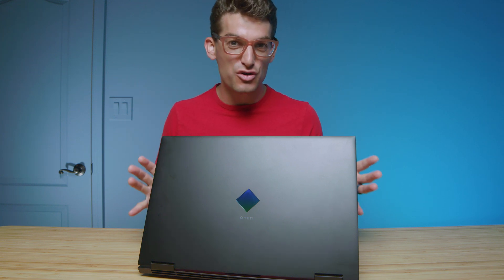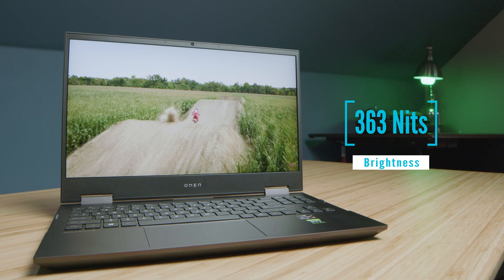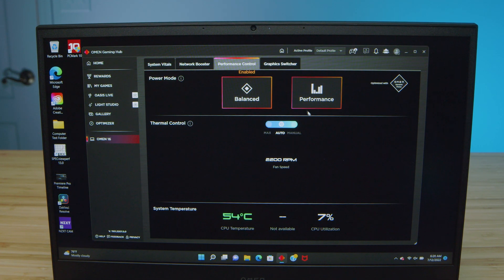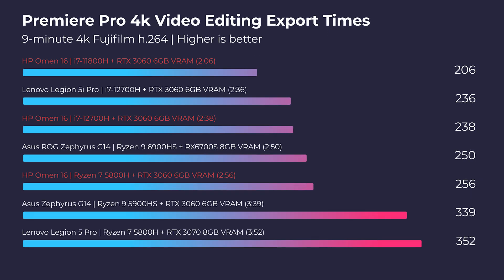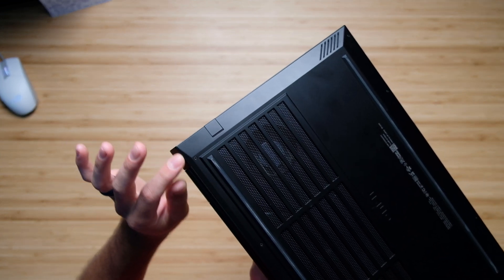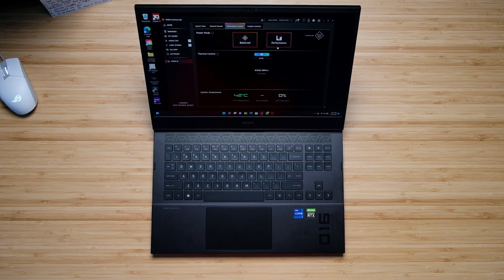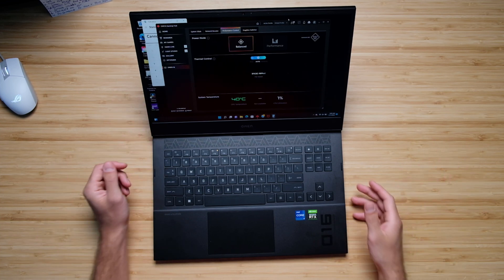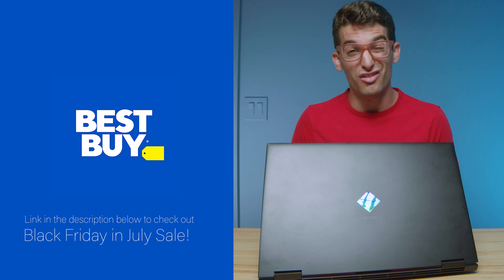I've Spent 1 Year with the HP Omen | Should You Buy It?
💻 HP Omen MAX 16 *2025* - Commission )
💻 HP Omen Transcend 16 *2024* - Commission )
I've spent 1 year with the HP Omen. I'd like to thank Best Buy for sponsoring this video ad and providing some amazing sales on the HP Omen plus dozens of other fantastic laptops for Creative Professionals.

🎆 Best Buy Black Friday in July Sale

The HP Omen continues to offer budget-friendly prices while maintaining great performance and solid build quality. While other brands continue to push the prices of their models upward the HP Omen holds its position as a sub $1500 and even sub $1000 laptop when on sale. Over the past year, I have used the HP Omen along with my video editor and have seen it hold up well under regular use and continue to perform very well while video editing, and producing YouTube thumbnails in apps such as Photoshop and Affinity Photo.

Timestamps:
0:00 - Six things to consider before buying the HP Omen
0:15 - HP Omen on Sale at Best Buy
1:07 - 1st thing I don't like
2:00 - 2nd think I don't like
2:36 - 3rd think I don't like
3:25 - 1st thing I like
5:10 - Bonus thing I like
6:31 - 3rd thing I like
8:57 - Should you buy the HP Omen?